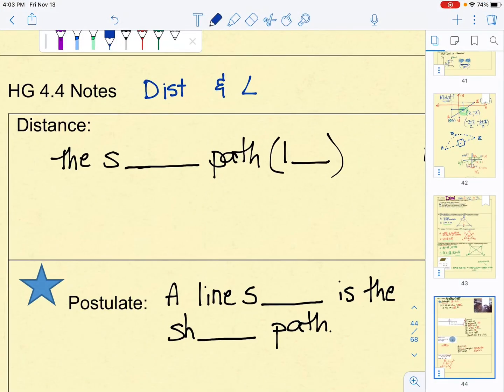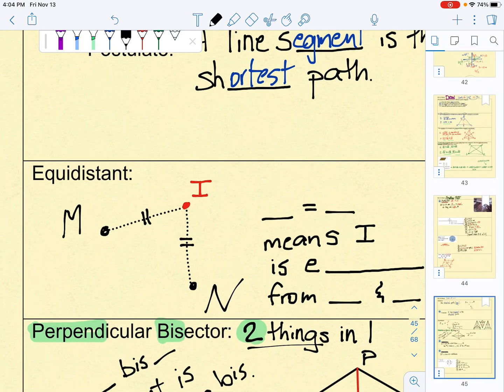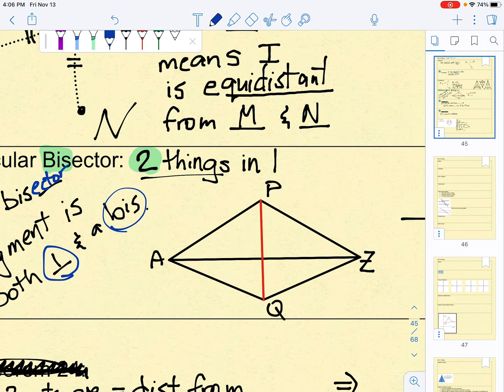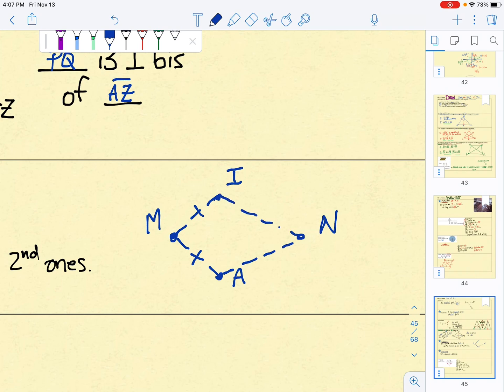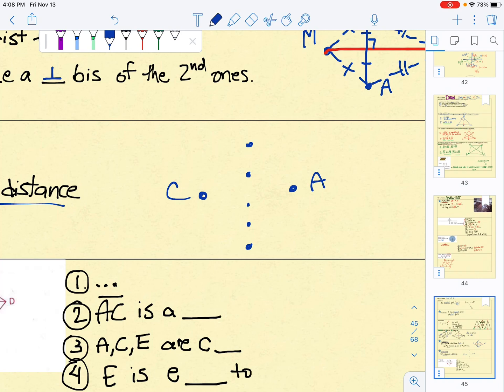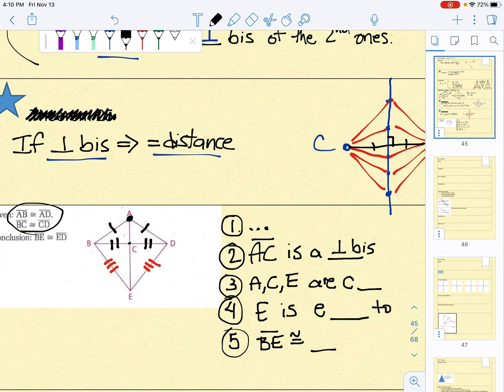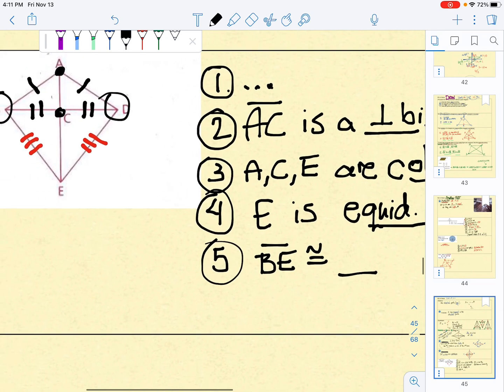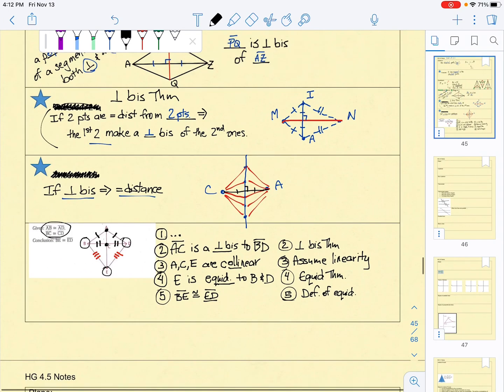4.4 Equidistant and Perpendicular Theorems